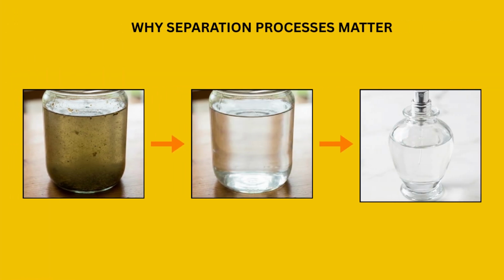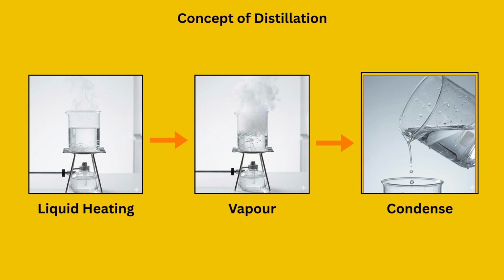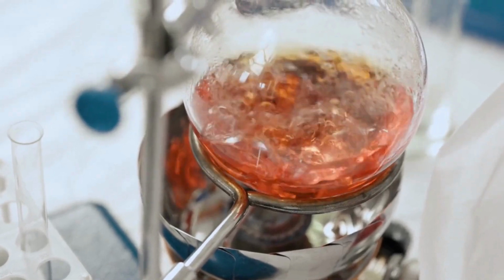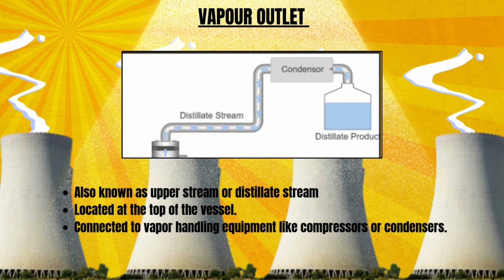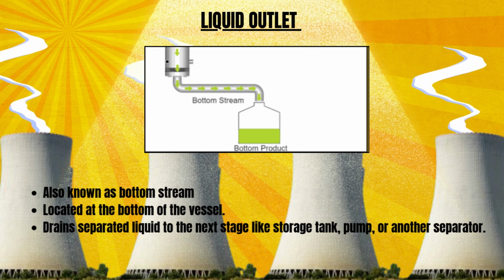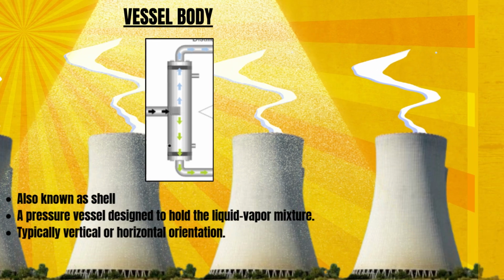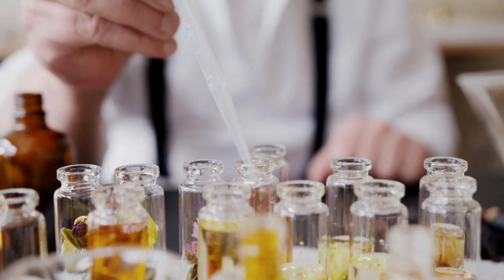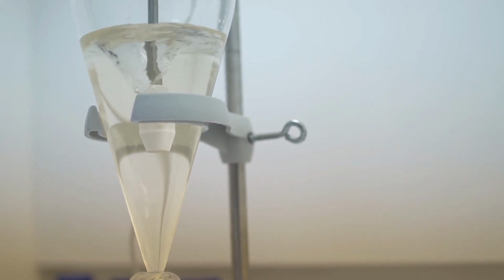Distillation And Its Applications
Home Group 1